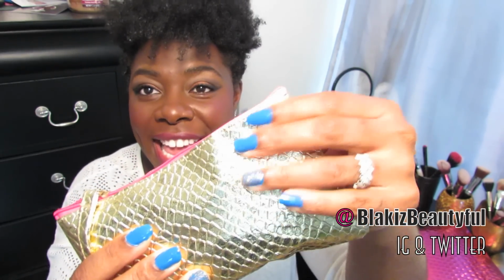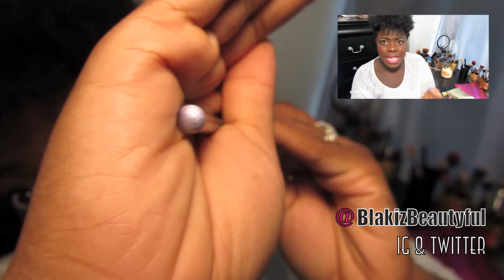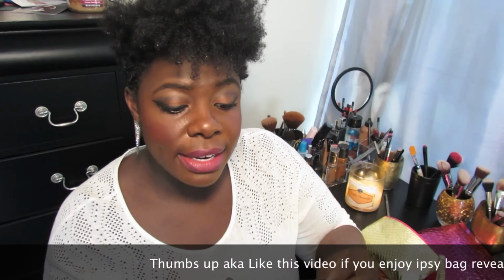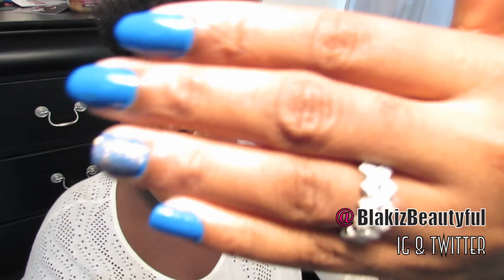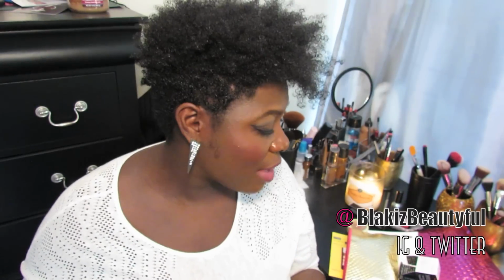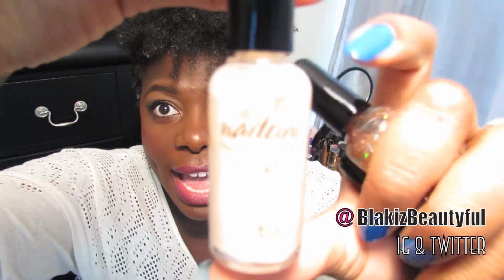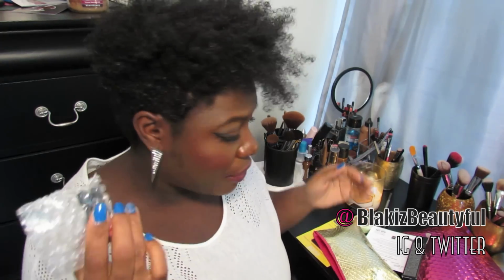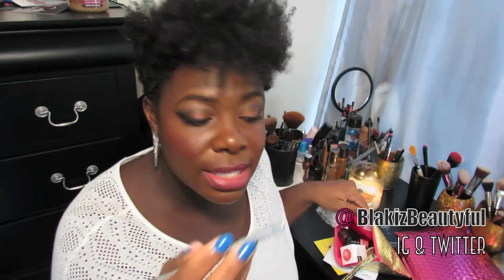454| Nov 2013 ipsy Bag - Jenell Stewart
WATCH IN HD! Please check here for answers to your question. Thank you. I love you for watching.

A few videos you may want to watch

About Me:
My name is Jenell Stewart. I am Liberian. I live in Brooklyn, NY, with my hubby and my munchkin! I have a Masters in Special Education. I am the founder and Editor in Chief of KinkyCurlyCoilyMe.com. I love to laugh!  I did my 1st big chop on March 26, 2010 and my 2nd big chop on Aug 21, 2013. I did not transition. My favorite product line is SheaMoisture.
My Camera: Canon PowerShot SX40 12.1 - Megapixel Digital Camera